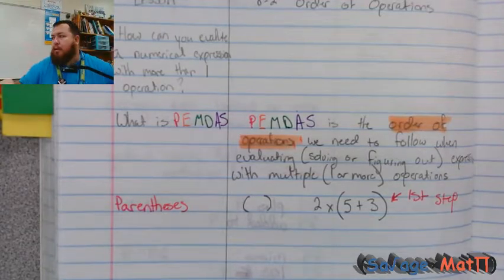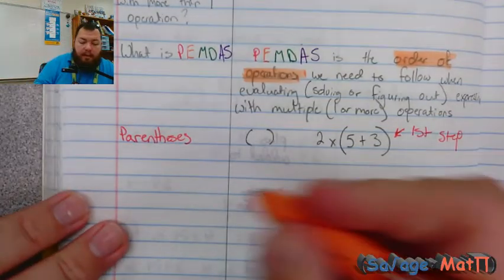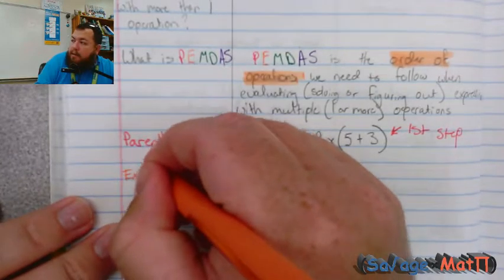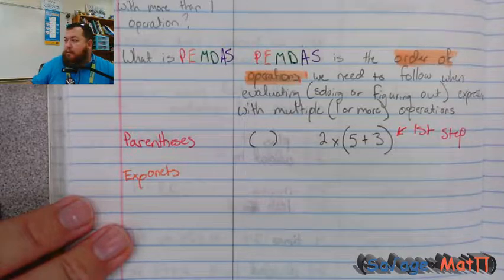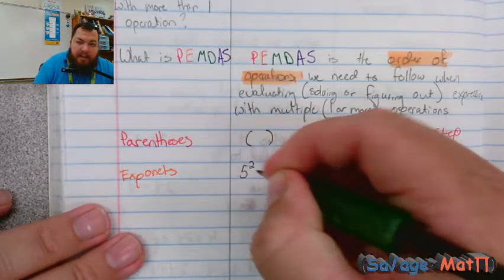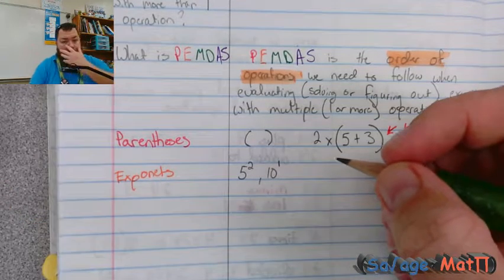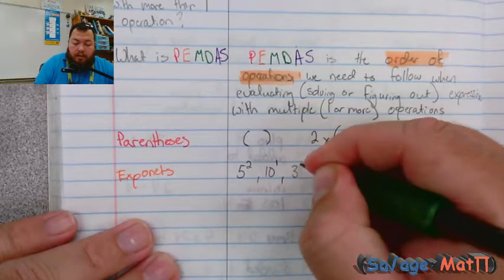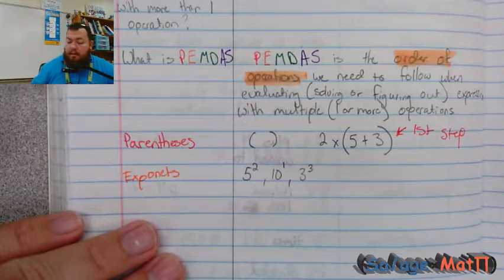8-2 Order of Operations